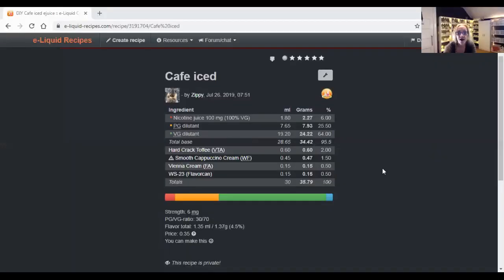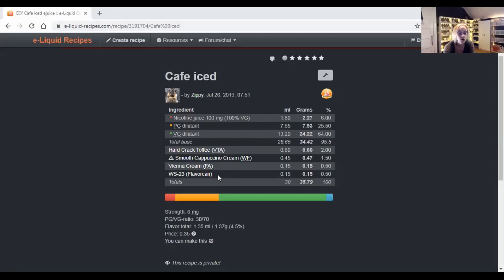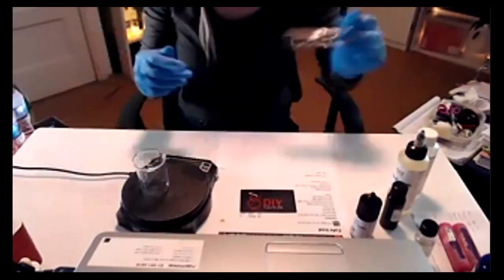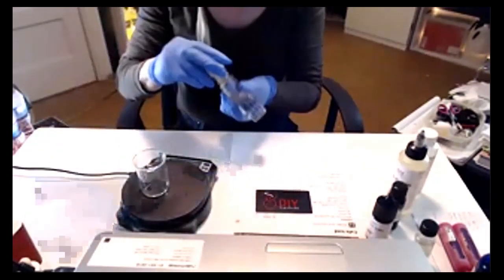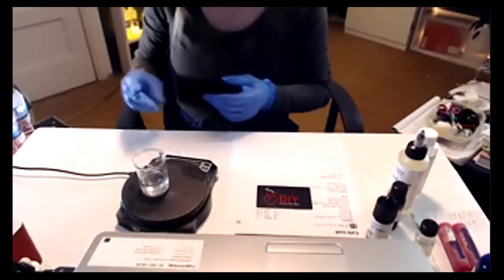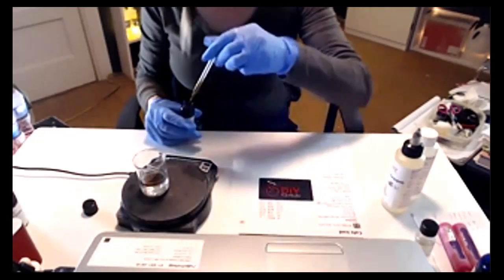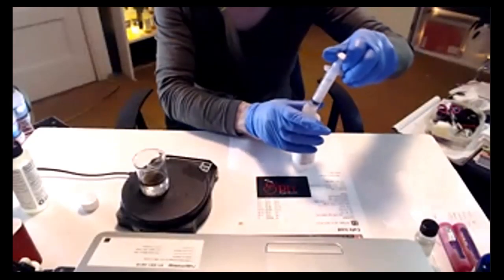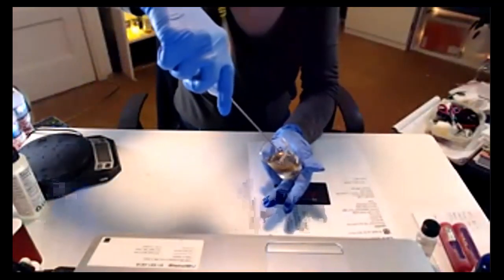Diy Iced Coffee Ejuice Recipe